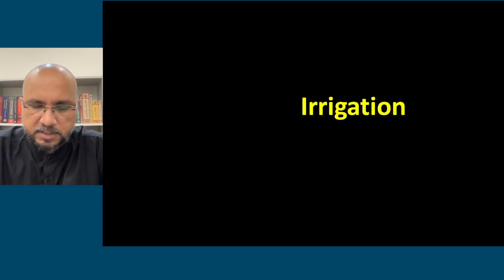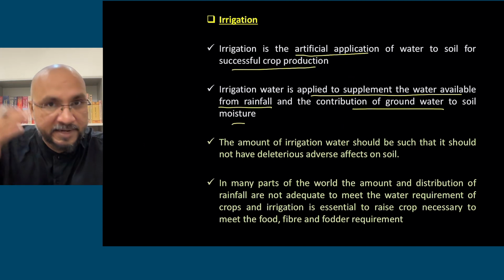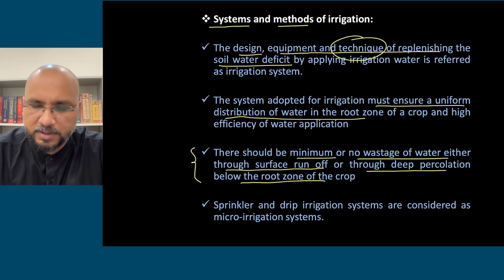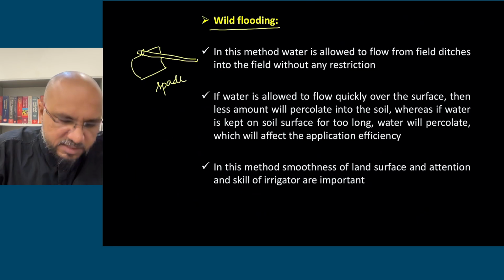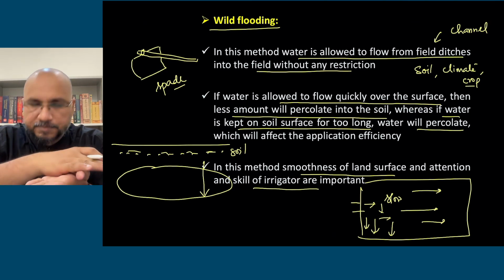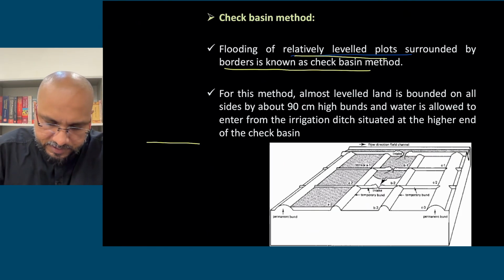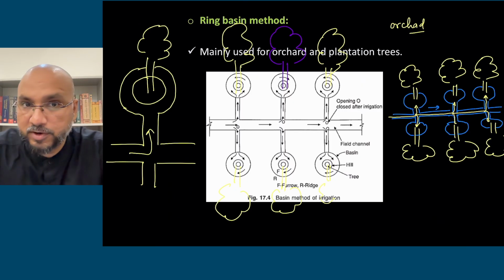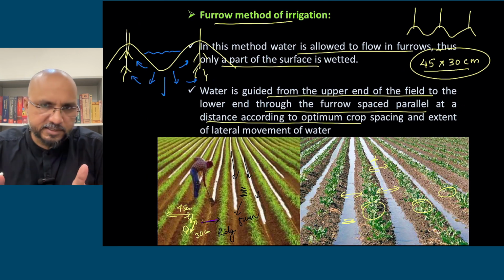Agriculture for UPSC Prelims, IBPS-ADO (Irrigation introduction, surface irrigation methods)